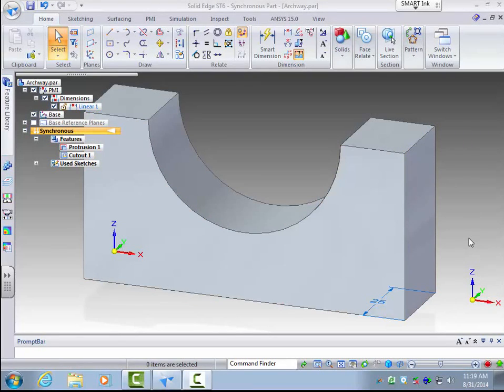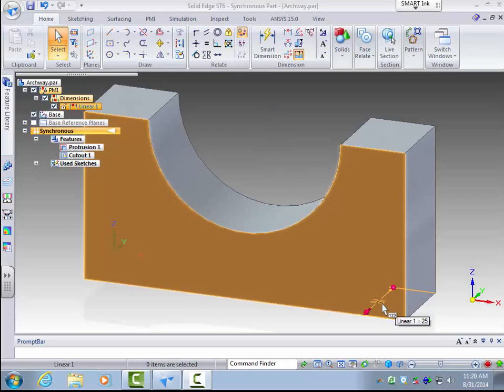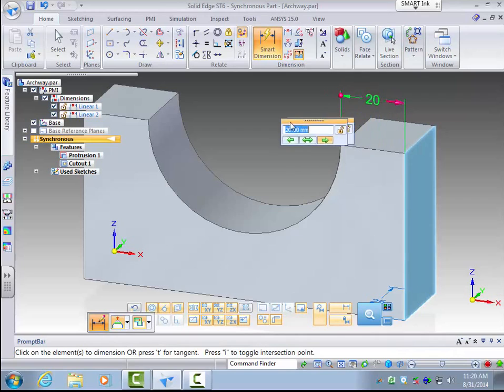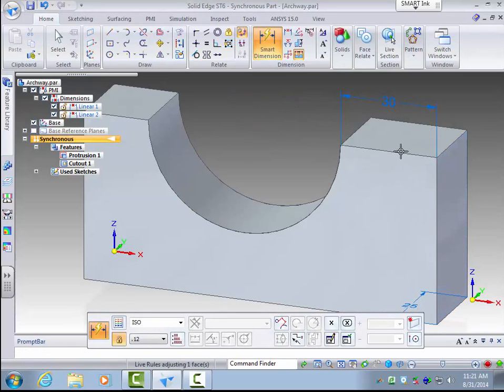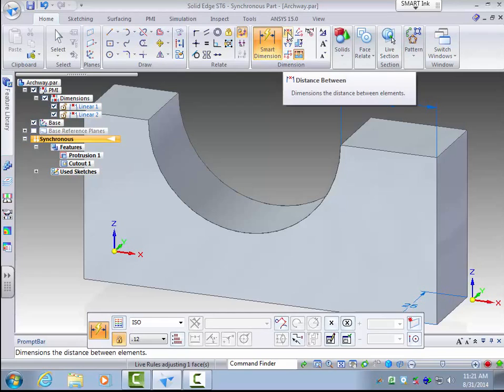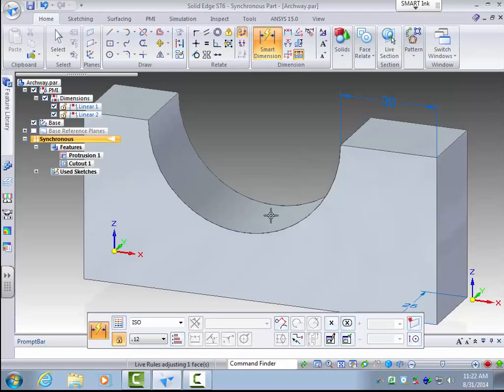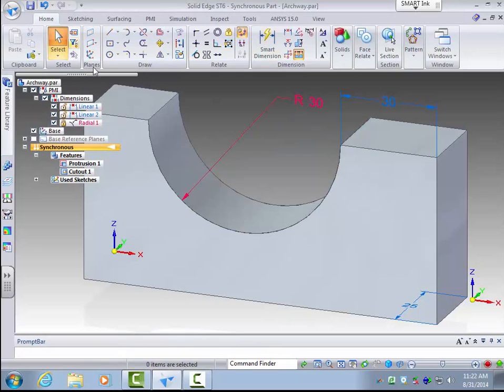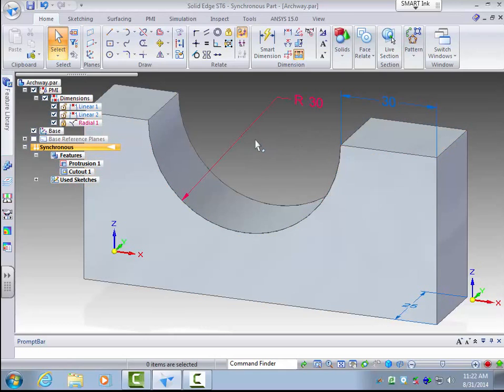Dimensioning Parts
Solid Edge Dimensioning Tutorial